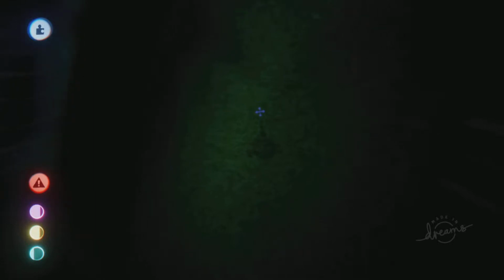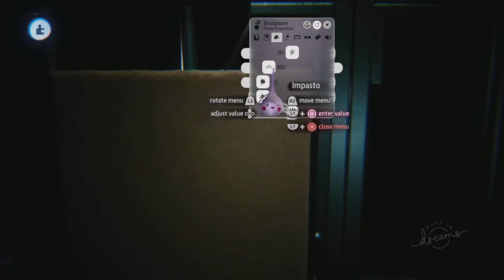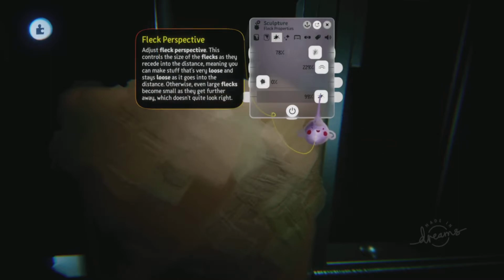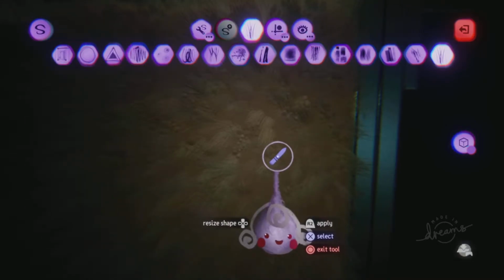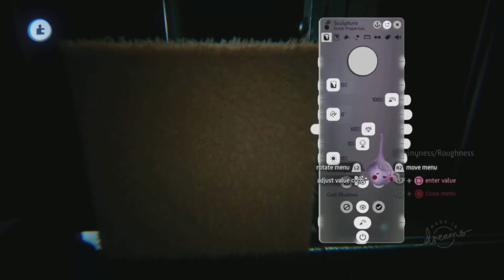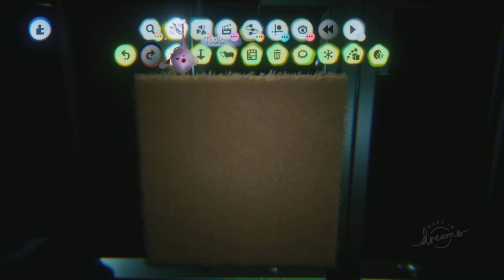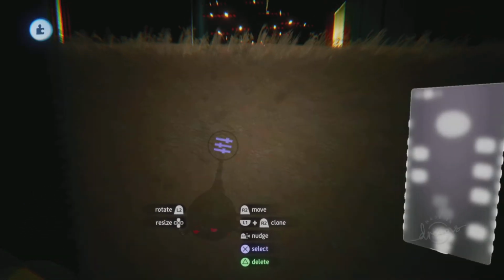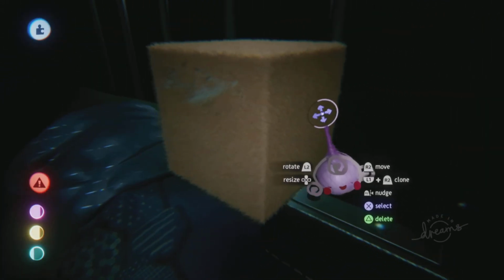Dreams PS4/PS5 - How To Create Micro Details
Some tips on how to achieve micro details in Dreams. Techniques that were applied to my Joker creation.